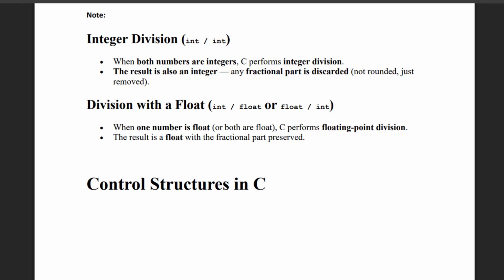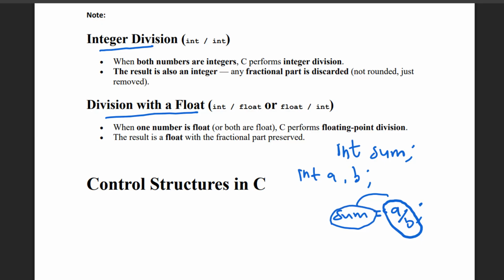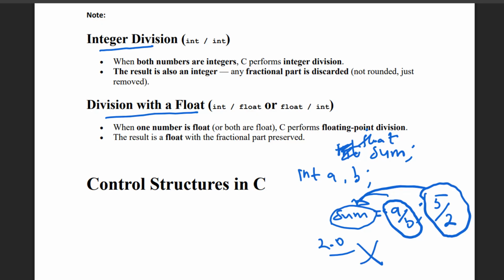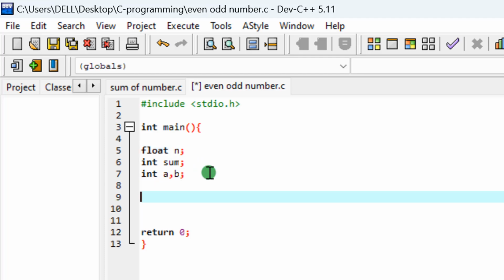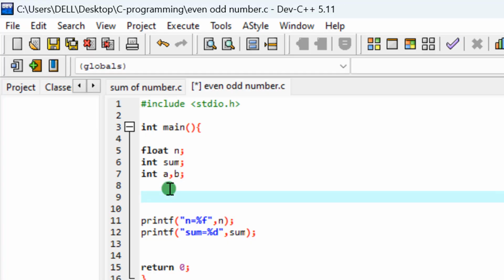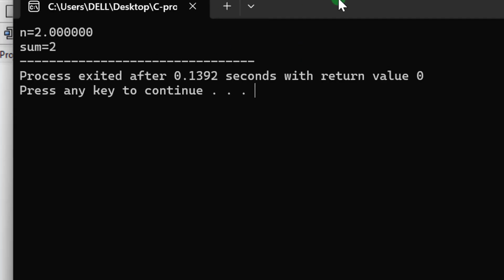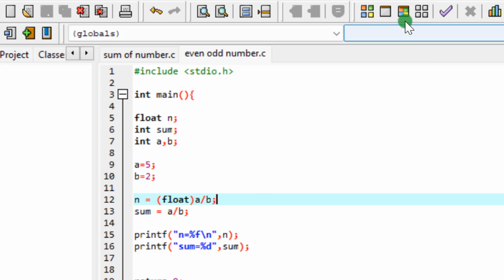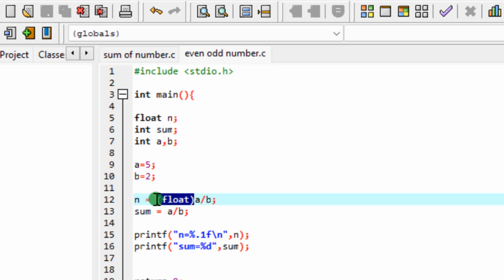Video 11: Division Rules in C (Integer and Float)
In Video 11 of our C Programming series for ICT and Computer Science students preparing for the Cameroon GCE, we explain the rules of division in C programming.

Many students get confused when dividing numbers in C. In this lesson, we clearly explain:

The rule of integer division

Why dividing two integers removes the decimal part

The rule when one value is a float

How C decides the type of the result

How to correctly perform division to get decimal results

Step-by-step examples with full explanation

You will understand why:

5 / 2 gives 2

But 5.0 / 2 gives 2.5

This topic is very important for:

Mathematical calculations

Writing correct programs

Avoiding common GCE exam mistakes

Make sure you understand data types and operators before this lesson.